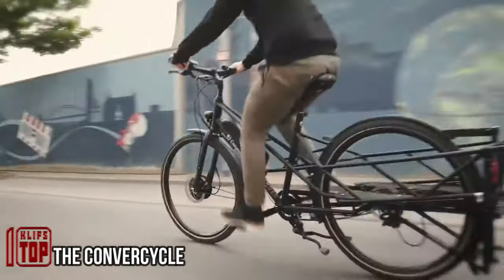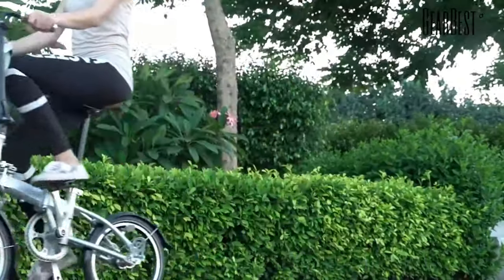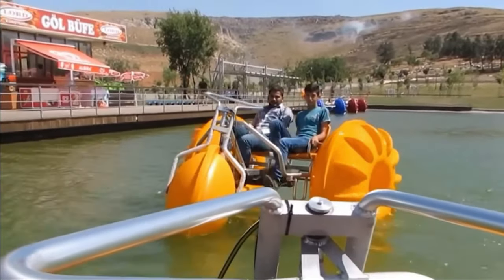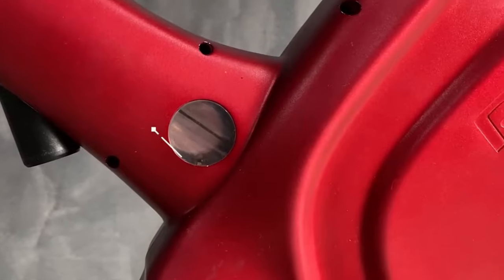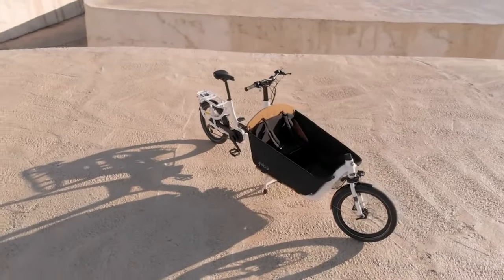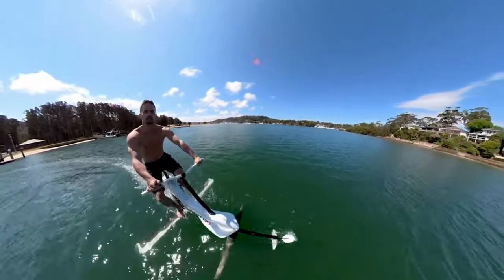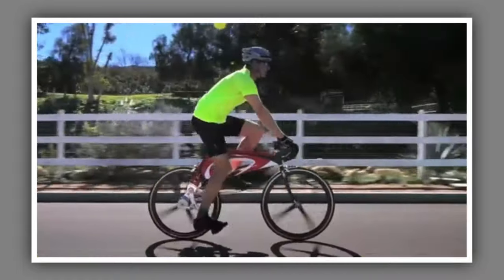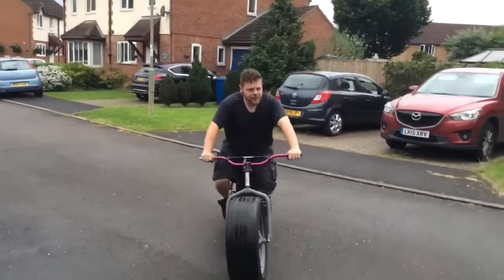AMAZING BIKES THAT WILL BLOW YOUR MIND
00:00 - THE CONVERCYCLE
00:58 - ALFAWISE BIKE STROLLER
01:48 - SQUARE WHEELED TRICYCLE
02:30 - AQUAFUNNY WATER TRICYCLE
03:20 - HUBLESS BIKE
04:24 - YUBA SUPERCARGO CL
05:18 - LFN BIKE
06:11 - MANTA5
07:04 - NUBIKE
08:11 - CAR WHEEL BICYCLE